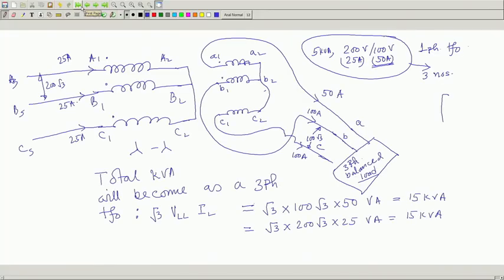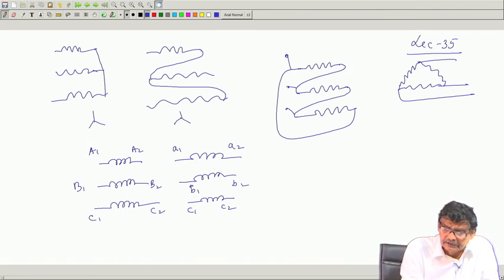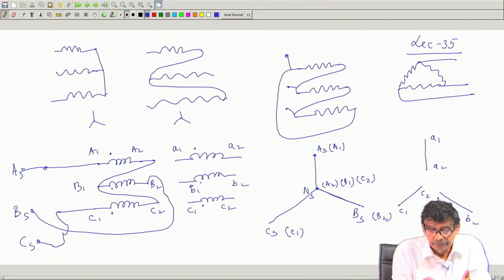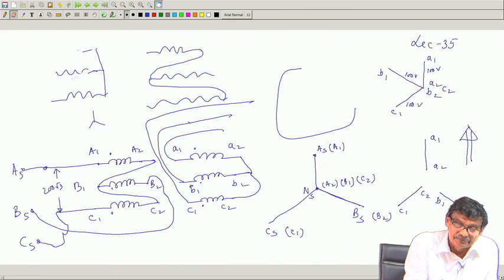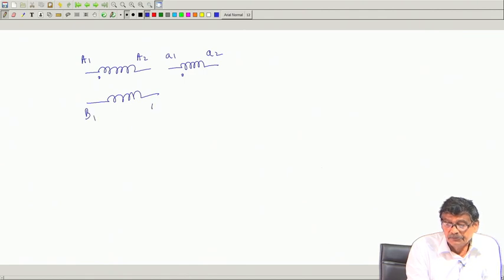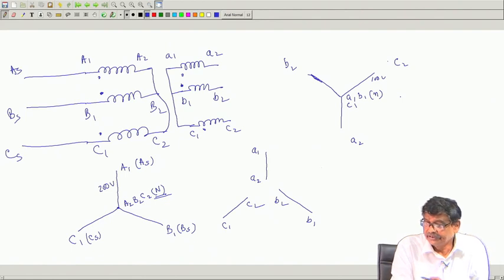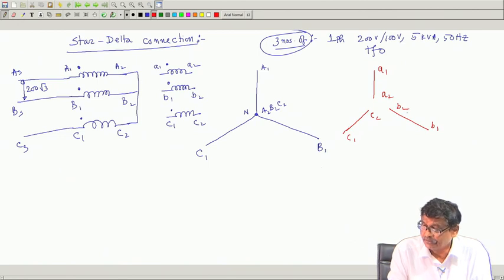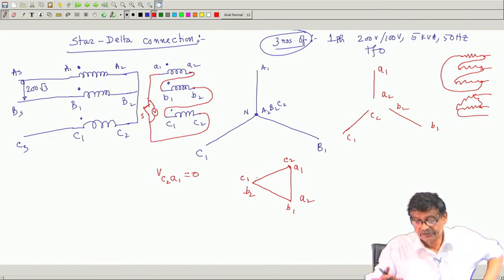Lecture 35: Various Connections of 3-Phase Transformer - I